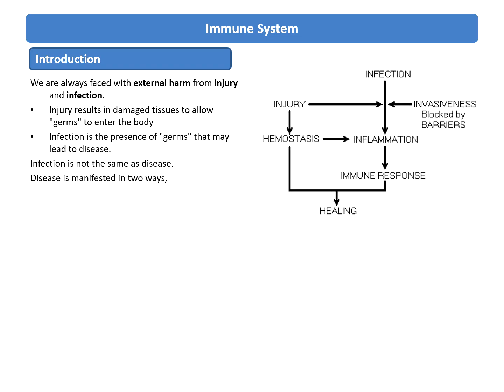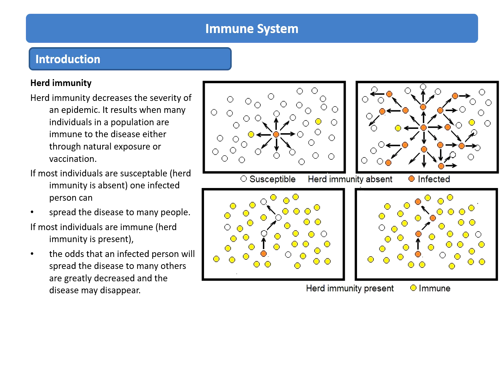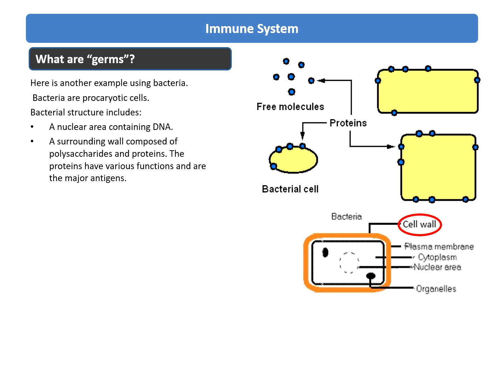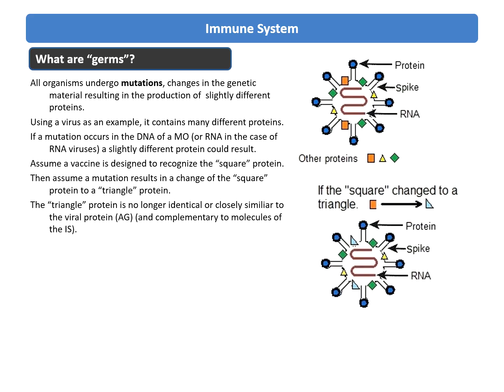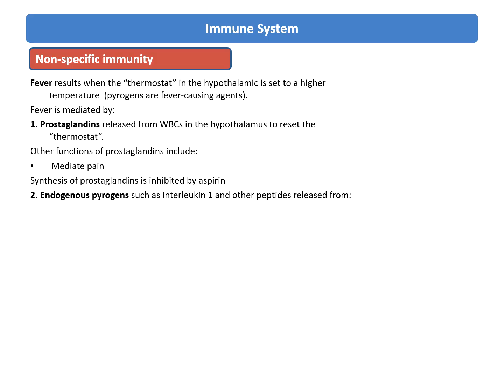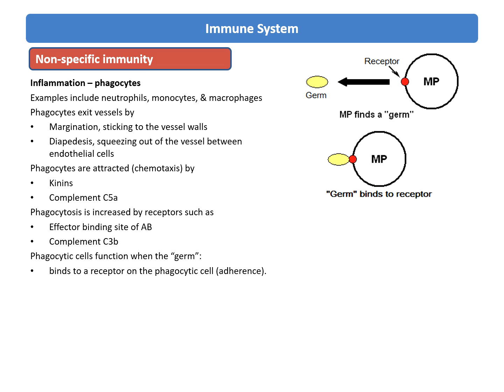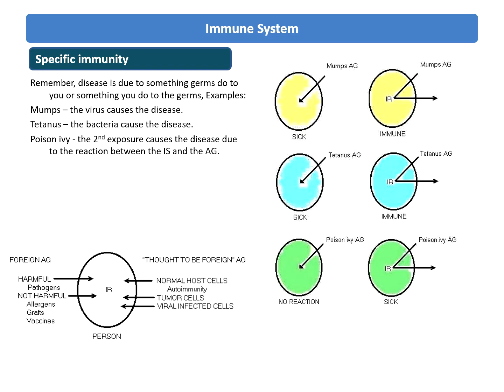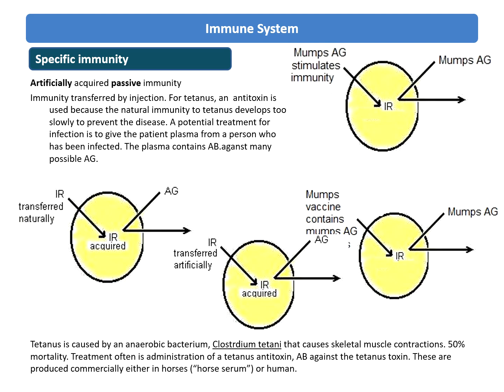Unit 17 Immune System part A to D - Non-specific and specific immunity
Immune system (IS)
Immune response (IR)
Inflammation.
Immune tolerance
Primary lymph organs
Secondary lymph organs
Bone marrow
Thymus gland
Lymph nodes
Tonsils
Spleen
Antibodies
Antigens
Non-specific (innate) immunity
Prostaglandins
Phagocytosis
Phagocytic cells
Specific immunity
Primary immune response
Secondary immune response
Active immunity
Passive immunity